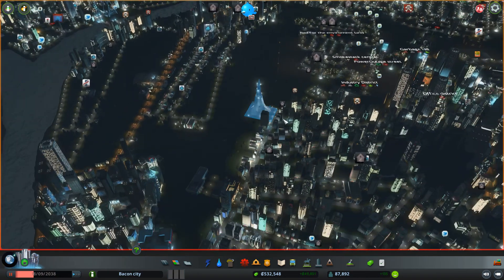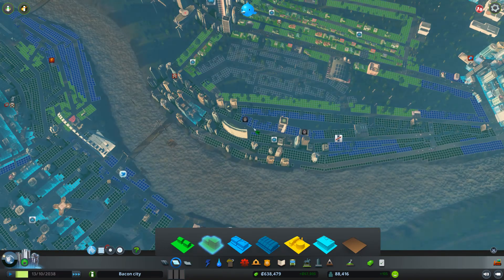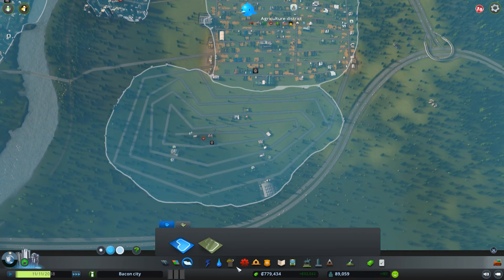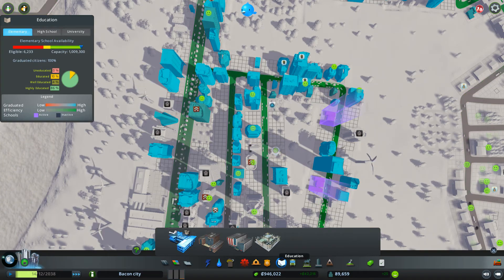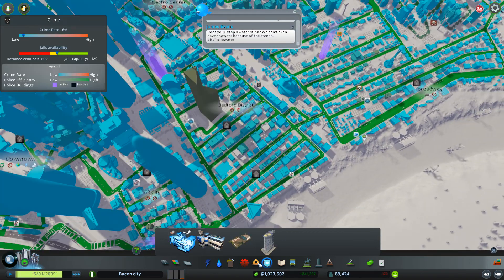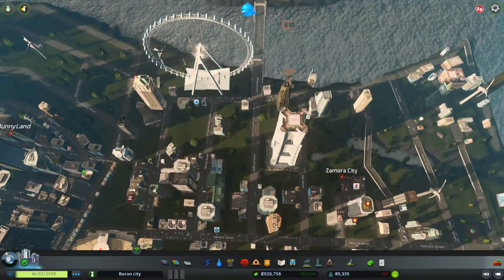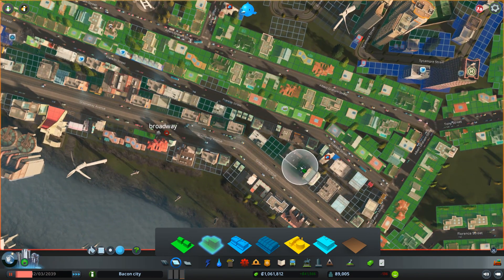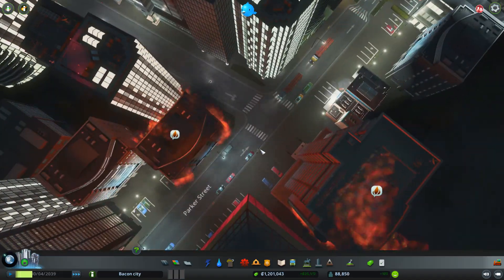Cities skylines part 21. Rapairing and expanding!